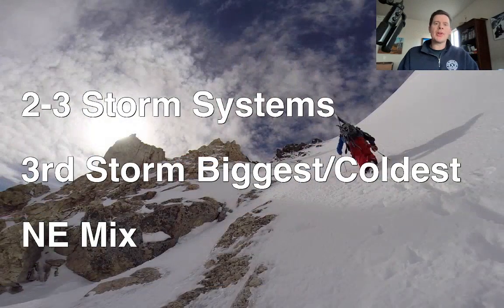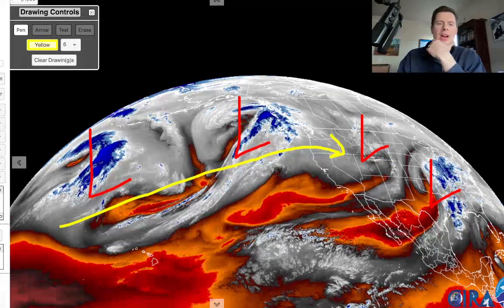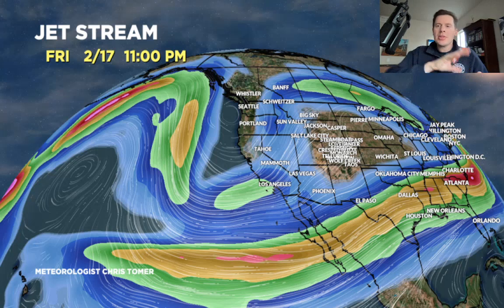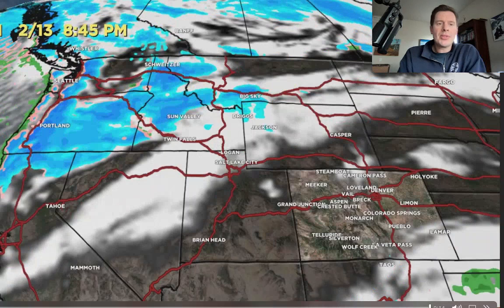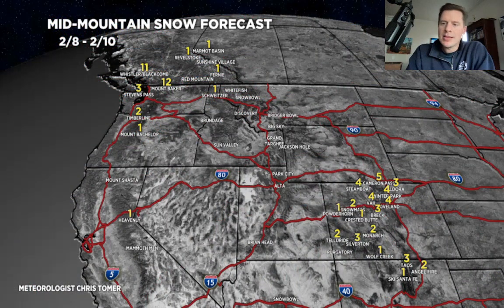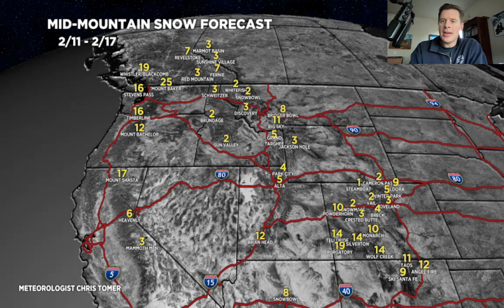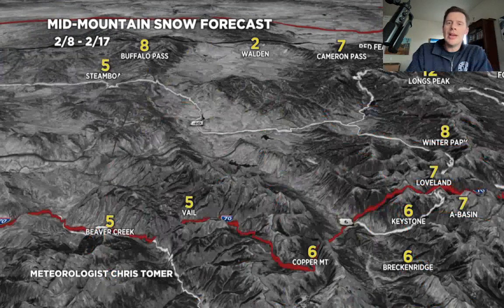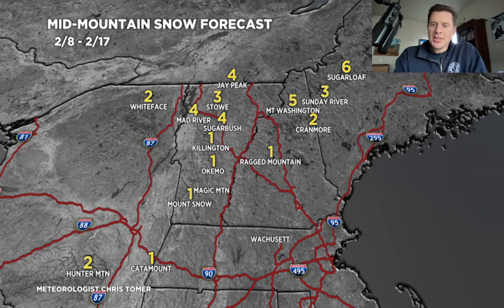Afternoon Mountain Weather update 2/8, Meteorologist Chris Tomer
2-3 storm systems through 2/17.  3rd storm system is the biggest and coldest of the group.